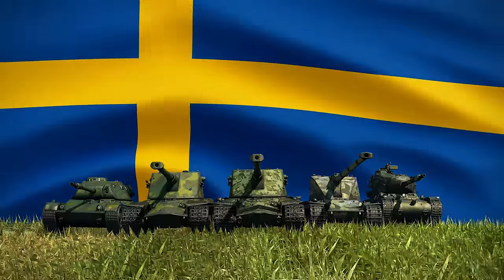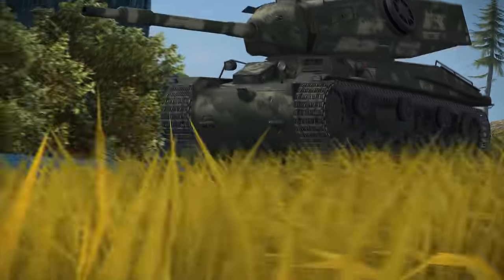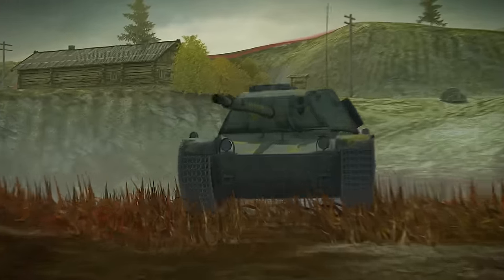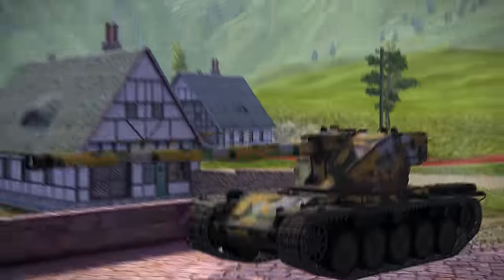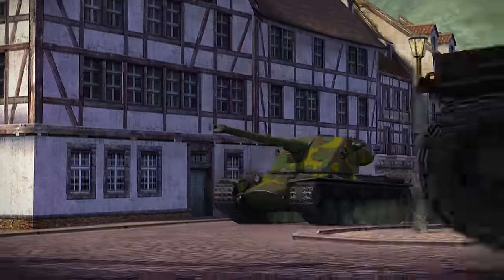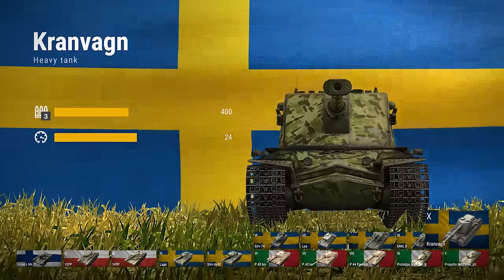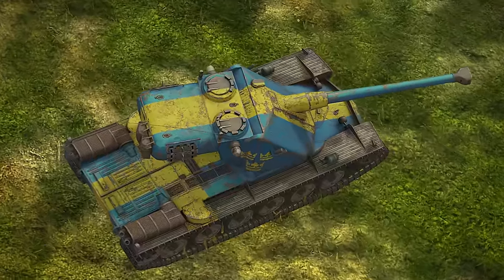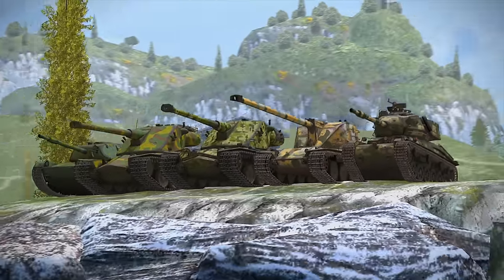WoT Blitz. New Swedish Tanks! Tier 10 Kranvagn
In the latest version of the game, the European Nation is building up its firepower. The wild temper of Italian medium tanks will be balanced out by the Nordic durability and cold anger of Swedish heavies. This branch features five tanks with diverse armaments ranging from classic cannons to guns with autoreloaders or magazines. Check out these Swedish warriors and prepare to lead them to victory!

Tier VI Strv 74
The Strv 74 is a medium tank with a narrow hull, a high silhouette, mediocre mobility, and a quick-firing top gun with high damage per minute. Its 148 mm of penetration with a standard shell enables it to confidently damage the sides and vulnerable spots in the front of the enemy's hull. The high hull, 10-degree depression angle, and thick, sloped gun mantlet make the Strv 74 a perfect fighter for hilly terrain.

Tier VII Leo
The moderate armor and low max speed of 45 km/h don't prevent the Leo from being an excellent tank for providing fire support. That's because its powerful gun isable to inflict 290 HP of damage per shot. Just like the British Chimera, the Leo is perfect for positional combat that takes advantage of cover or the terrain. Deal impressive damage, change position, and repeat—this is a sure-fire winning formula!

Tier VIII Emil I
Both the stock and top guns of the Emil I inflict 960 HP of damage per magazine, and they reload with the same speed: 3 s between shots and 23-24 s between magazine reloads. The top gun features better penetration. This tank has great
armor as the sloped upper glacis plate of the hull and turret is able to survive hits from even the most powerful guns. Thanks to a 10-degree depression angle, the Emil I can effectively fire from behind hills while its extra sloped armor lets it confidently block damage. This tank has only one drawback: the Emil I is slow, just like a well-armored heavy tank should be.

Tier IX Emil II
The stock Emil II greatly resembles its predecessor. But in its top version, this Swedish tank becomes a whole other vehicle as it gets a gun with an autoreloading mechanism. With it, the Emil II transforms into one of the most dangerous tanks on the battlefield. In seven seconds, it can release three shells to deal up to 1,200 HP of damage before switching to the classic firing mode and reloading in 11.7 seconds. Featuring 252 mm of penetration with a standard shell, it can inflict damage with every shot and send enemies to the Garage at a shocking speed.
Its sharply-angled hull and sloped armor easily withstand hits from guns with 230–250 mm of penetration. The most important thing is to hide the lower armor plate. Don't sidescrape and don't get too close to the enemy.

Tier X Kranvagn
The Kranvagn is the direct evolution of the Emil I and II with all of their advantages and drawbacks. More HP, more turret armor, higher crossing capacity on all terrain types—these are the differences between the Kranvagn and its predecessors.

The turret armor was increased 50 mm compared to the Emil II, so not many enemies will be able to penetrate it even with Premium shells. Using its 9-degree depression angle, the Kranvagn can occupy a position in hills and go hull-down to make its armor even more sloped. If that's not enough for you, you can enlarge its HP using provisions like  Sandbag Armor and Enhanced Sandbag Armor.
You'll be laughing while watching the enemy try to inflict any damage at all as you send tons of shells in response. The Kranvagn received a slightly reworked gun withthe autoreloader of the Emil II. Its penetration was increased to 258 mm with a standard shell and 340 mm with a HEAT shell while aiming and dispersion were slightly improved and the loading speed of the second shell in the magazine accelerated. Reticle Calibration will make this Swedish tank a real sniper that can prove useful for firing from long distances. The 1,200 HP of total damage per magazine remains, making encounters with the Kranvagn very painful!
Despite the improved crossing capacity, this vehicle is still quite sluggish. Add the Improved Engine Power Boost to consumables to escape a dangerous situation or quickly get to your target.

World of Tanks Blitz is a cross-platform, free-to-play, team-based MMO action game dedicated to fierce tank combat. Available on iOS, macOS, Android, Windows 10, Steam, and Nintendo Switch, the game lets players control over 370 legendary armored vehicles.